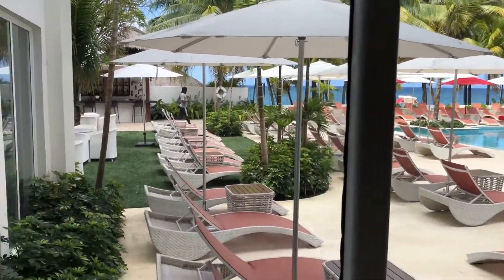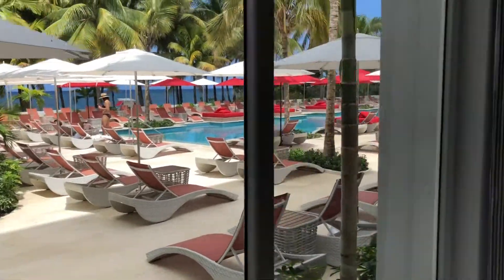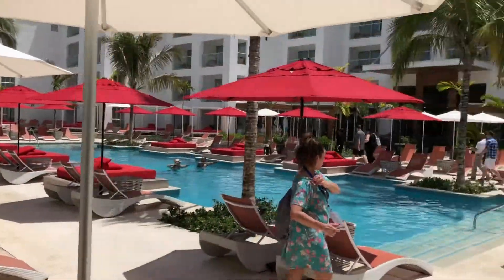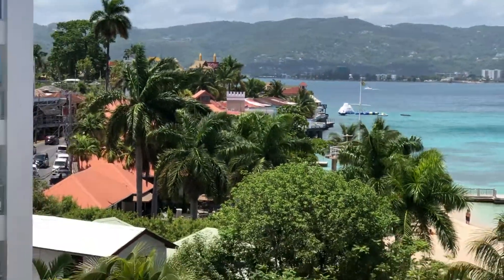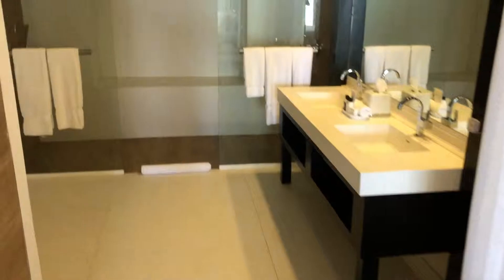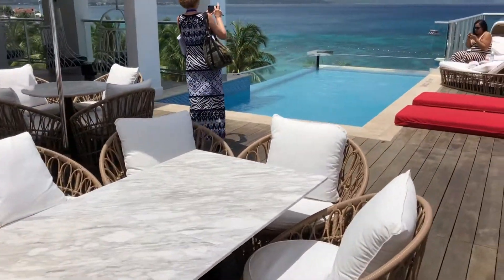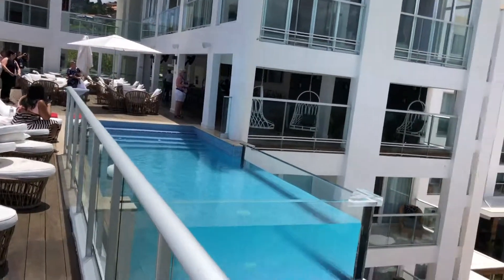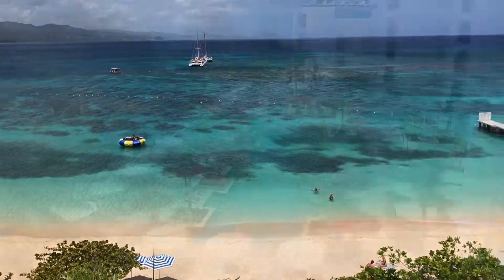S Hotel Walk Around Tour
Overlooking Jamaica’s famed Doctor’s Cave beach, the 120-room hotel artfully combines discrete urban sophistication and a laid-back resort lifestyle punctuated by an authentic, rootsy vibe.

At S Hotel Jamaica, buzzing bars, a chic café, a high-spirited pool scene, a Sky Deck with Bar and Lounge, an international restaurant, spa, boutique, gym and guest rooms with an elevated design aesthetic, will thoughtfully combine to create a modern and effervescent sense of place.

The inspiration for the new S Hotel Jamaica comes from Miami to Mykonos, but the feeling will be notably Jamaican as the country’s soul and culture swirl together to create this new multi-experiential beachfront hotel.